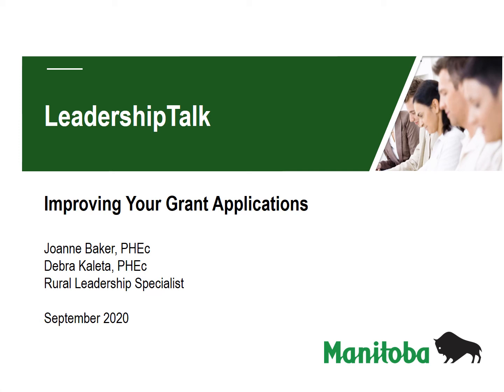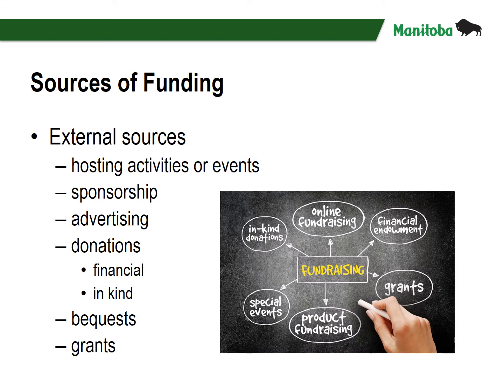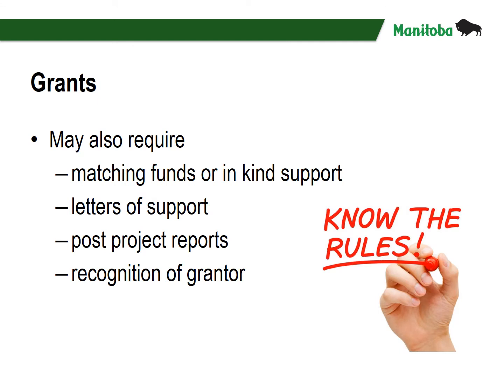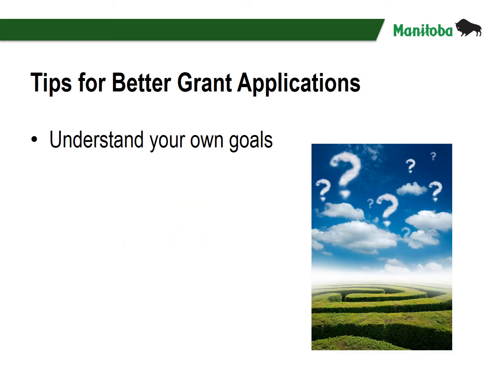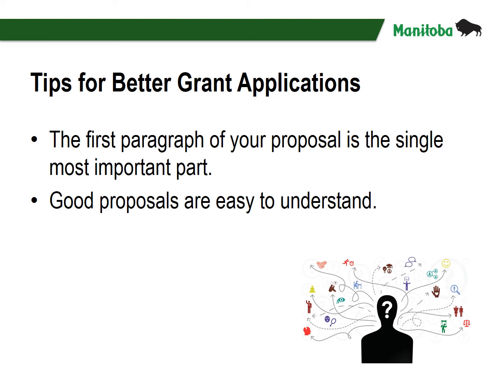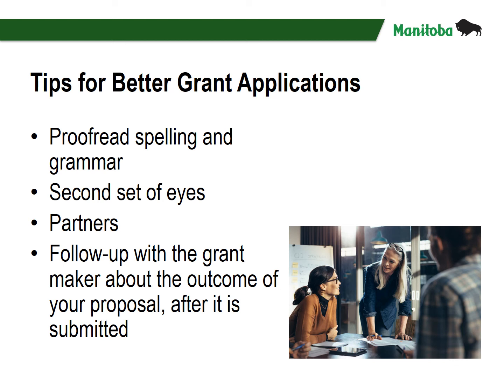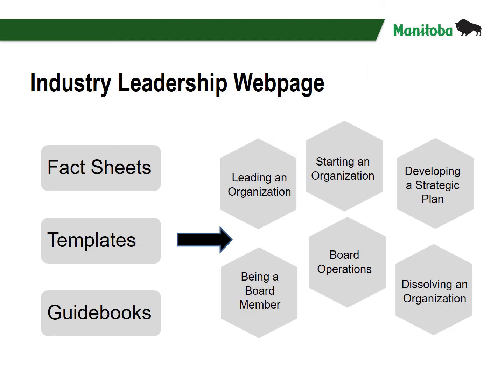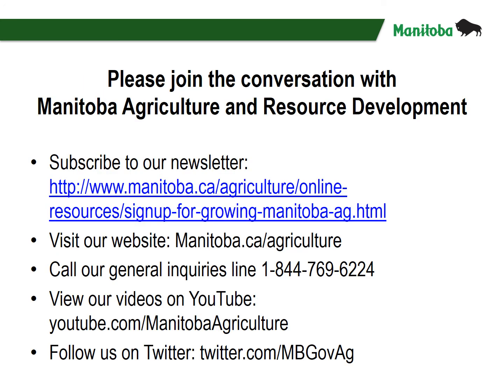Improving Your Grant Applications